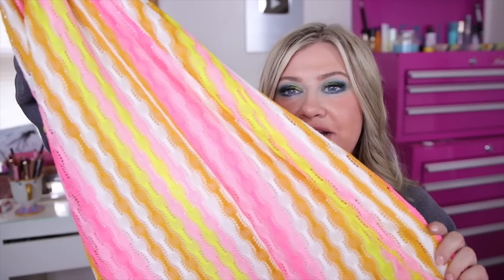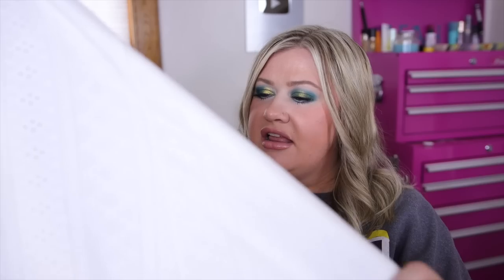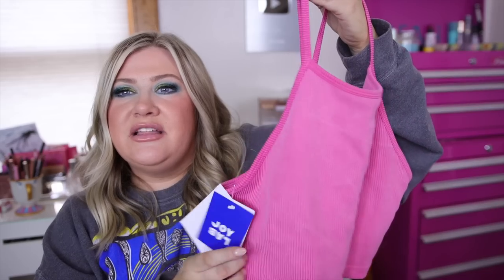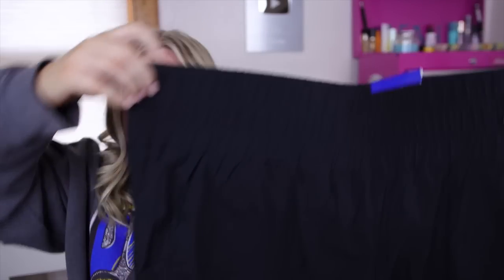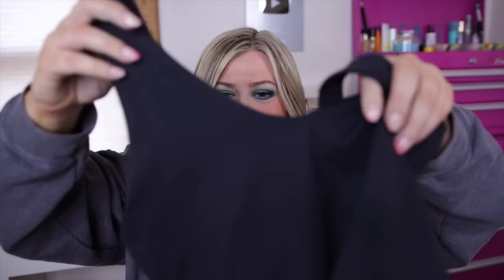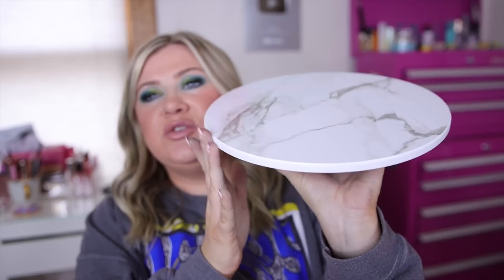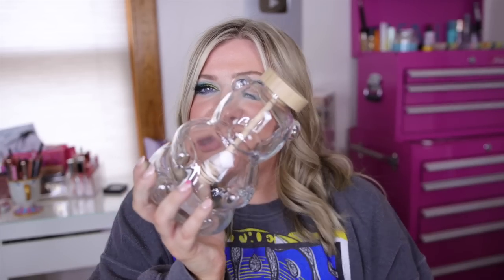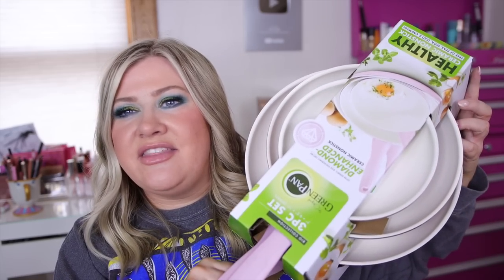HUGE TARGET HAUL!! Vacation Clothes, Loungewear, Spring Decor, & more!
TARGET SPRING 2023 HAUL!

white platform sandals
futurewise slug cream

nomad royal europe palette: coming soon
summer fridays pink sugar lip balm - you can pair with any nude lipliner!